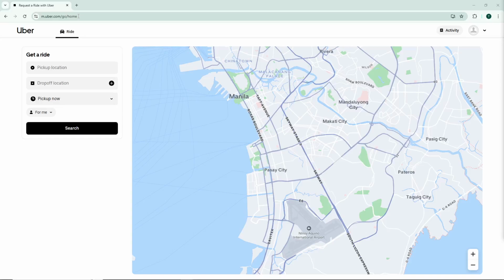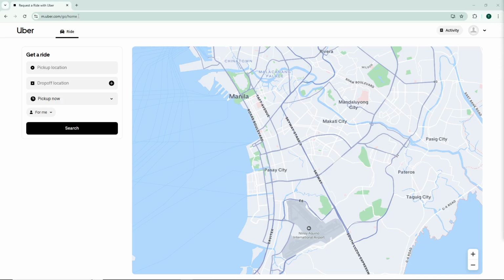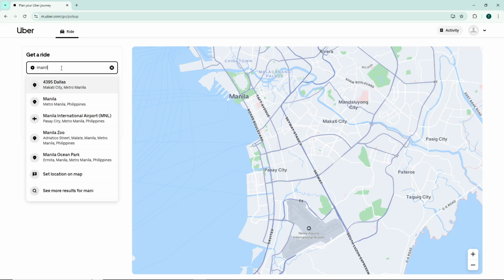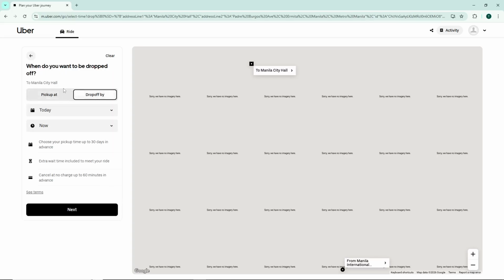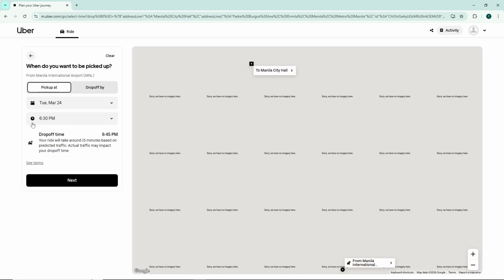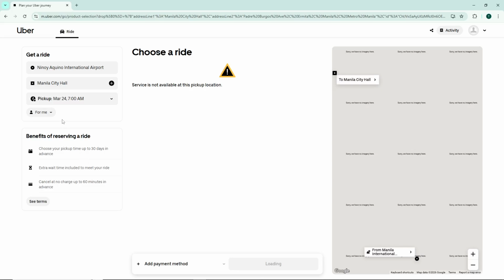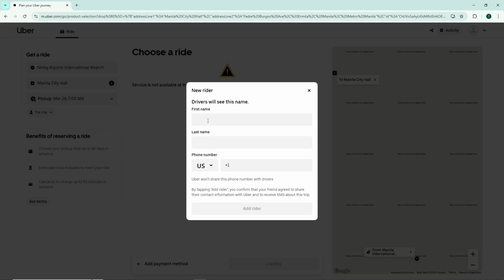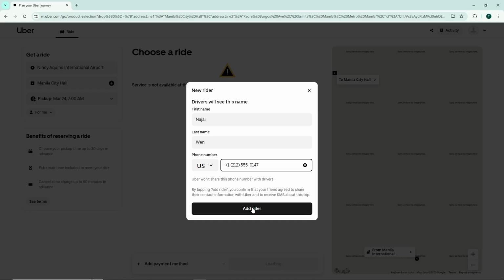How To Book An Uber For Someone Else (Tutorial 2026)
Along the way, you'll learn how to book an Uber for a friend, request an Uber ride for someone, order an Uber for another person, schedule an Uber for family member, can you book an Uber for someone else, sending an Uber to pick up someone, steps to book an Uber for another, using Uber to request a ride for a friend, guide to booking an Uber for others, how to get an Uber for a family, arrange an Uber trip for another person, detailed tutorial booking Uber for someone